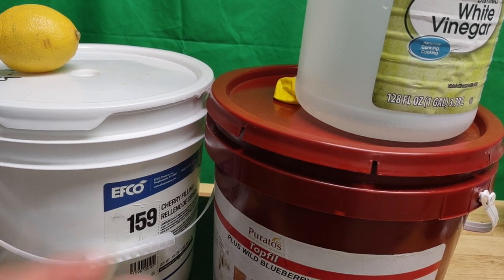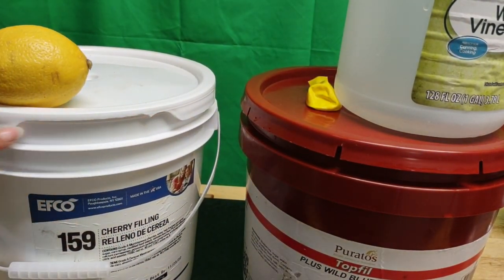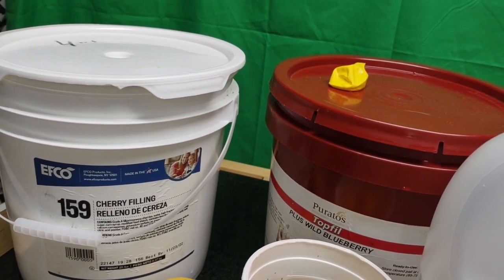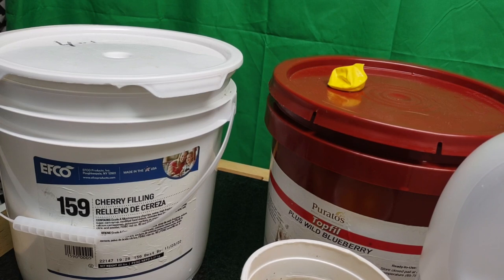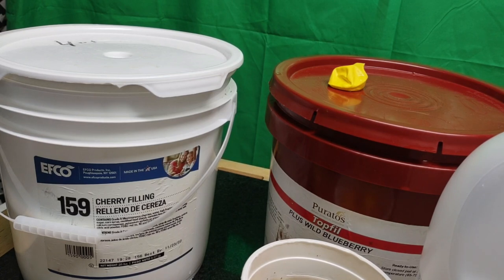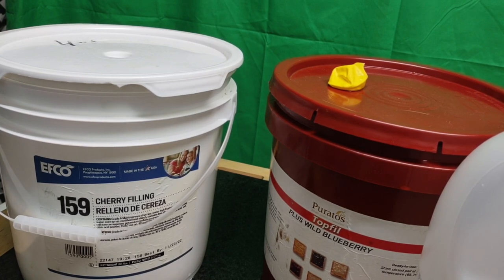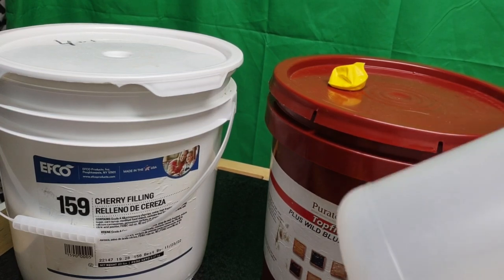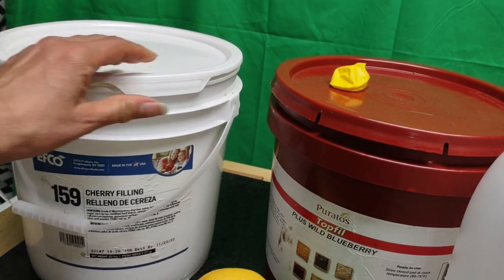Food Grade Storage buckets